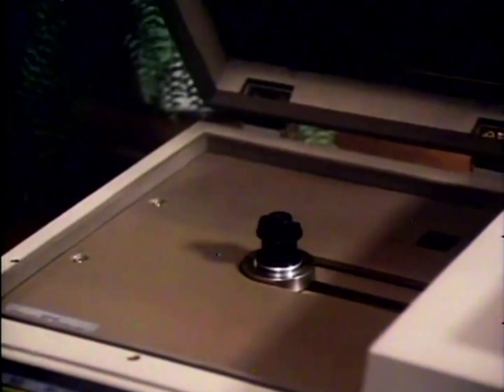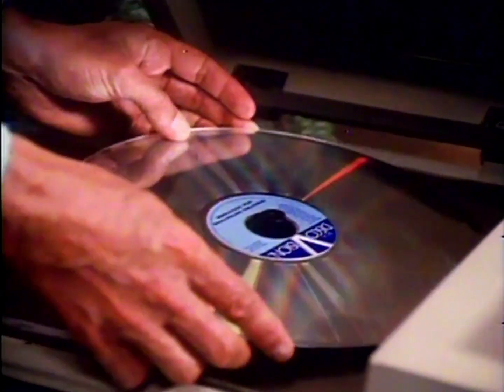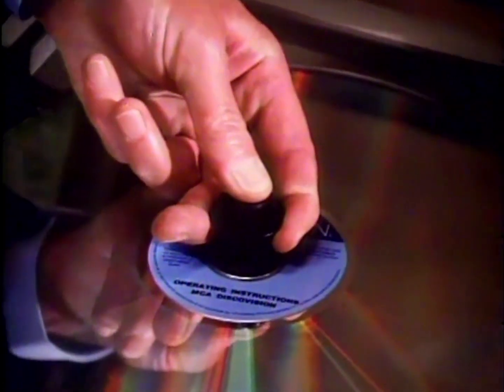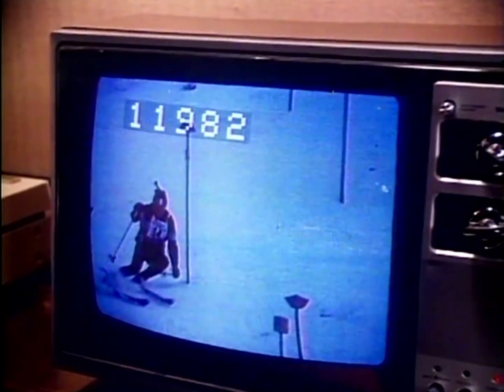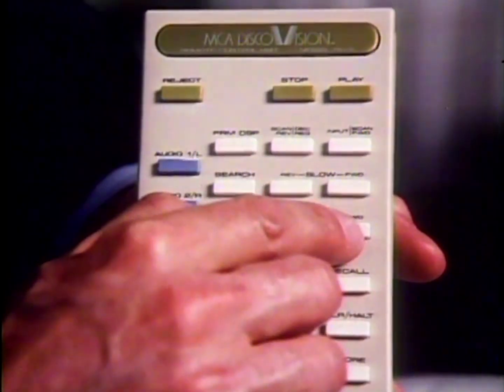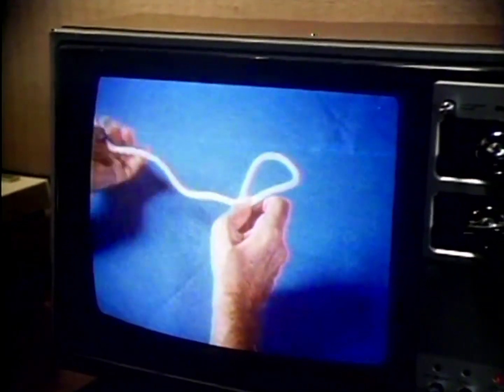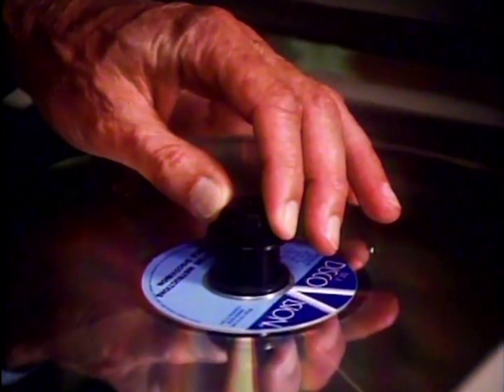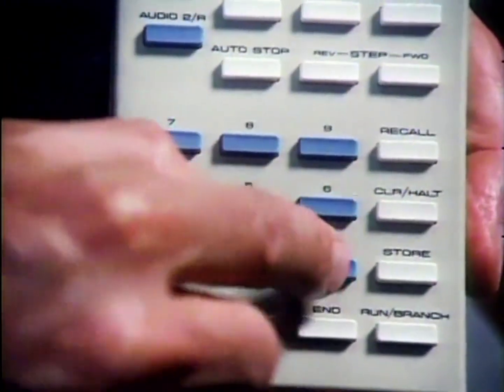DiscoVision - Anders Enger Jensen - with footage from the original video disc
I only discovered Anders Enger Jensen and his Retro Grooves albums recently and instantly fell in love with the modern/retro disco sound!

I love this track, DiscoVision, from Retro Grooves Vol.3 the most, as it appeals to my love of vintage technology, in this case the laser disc which was developed by Philips, MCA Inc., and Pioneer Corporation.

To create this track, Anders has sampled from the film 'Operating Instructions for the MCA DiscoVision PR-7820 System' which was available on a demonstration video disc for use in commercial (rather than consumer) applications.

Presented by actor J.D. Cannon, the film describes how to use the MCA DiscoVision. In doing so, J.D. access a disc in the player called the 'US Demo'. Both films are here on YouTube, and so I decided to create a video of the DiscoVision music track with video samples from both films.

I needed to lip-sync J.D. Cannon from the 'Operating Instructions' film with the samples of his narration embedded in the DiscoVision music track, which I have achieved to the greatest extent, I hope!

To make this video, I sourced a high-quality recording of the music, and sampled the two videodisc films in realtime at 1920x1080 using a BlackMagic HyperDeck Studio Mini recorder connected to an Apple Macbook Pro HDMI interface and recorded using Apple ProRes 422 codec at over 200Mbps. A timeline of size 1440x1080 (4:3 aspect ratio) was then created in DaVinci Resolve 17 and this video assemble edited. The output file was delivered at 1440x1080 in H.264 at 15Mbps with PCM linear stereo sound and uploaded to YouTube.

DiscoVision
from the album Retro Grooves, Vol. 3
by Anders Enger Jensen

Operating Instructions for the MCA DiscoVision PR-7820 System
filmed in 1978 and presented by actor J.D. Cannon

1978 DiscoVision "US DEMO" laserdisc

More on presenter J.D. Cannon (John Donovan Cannon)